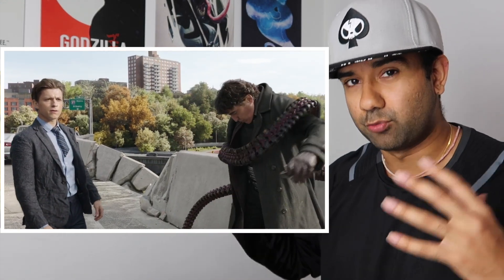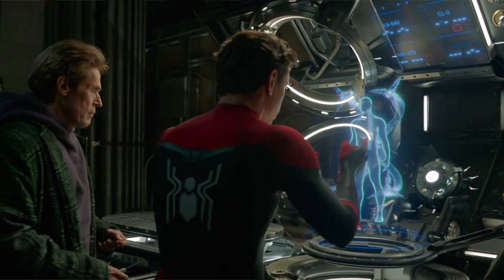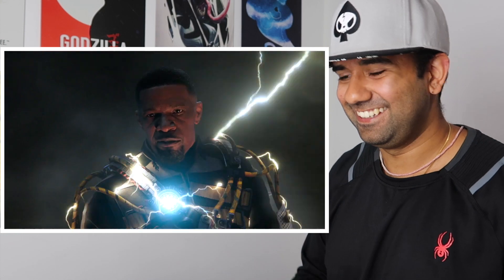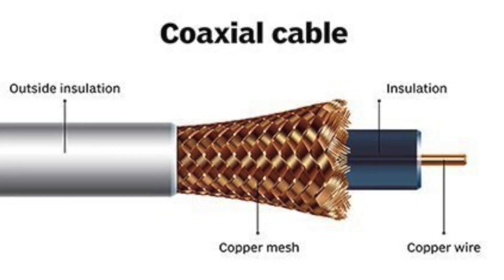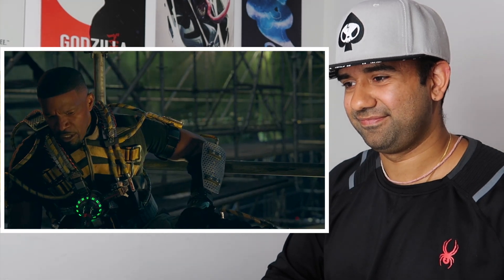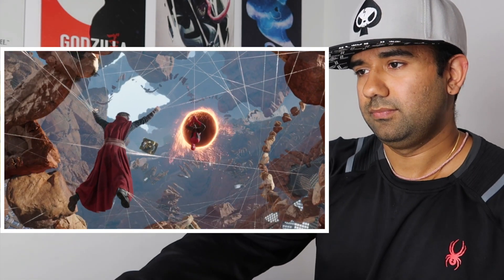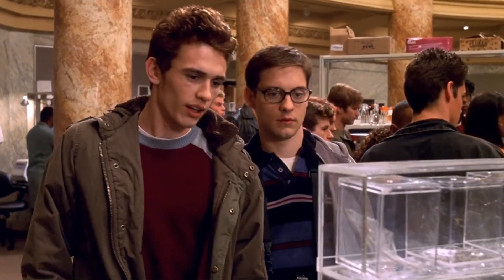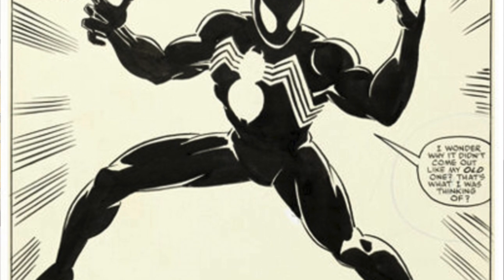Real Engineer Reacts to Technology in Spider Man: No Way Home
If you made it this far, Thank you so much for supporting the channel, it means a lot to me, Stay Fresh, Stay Golden :)